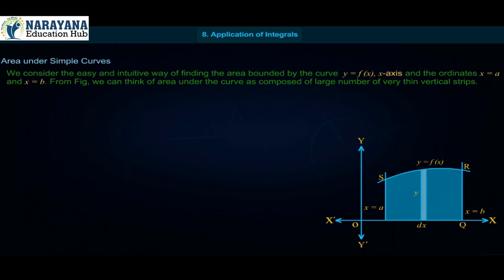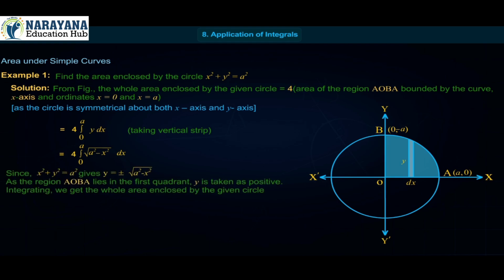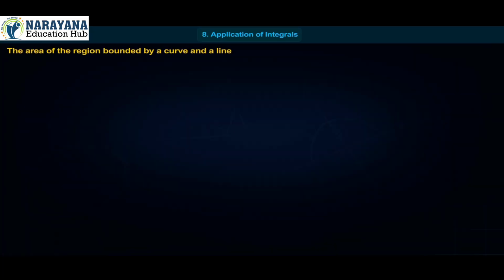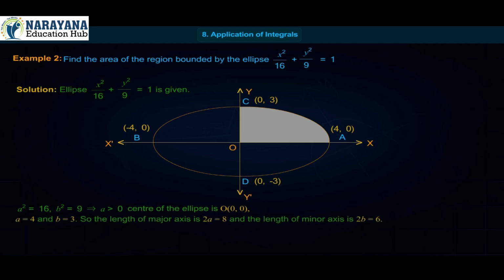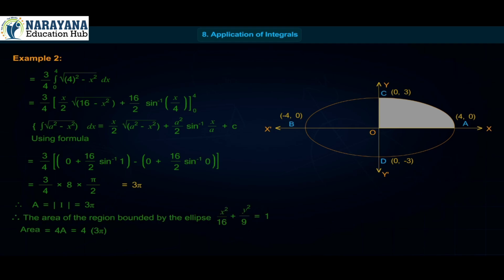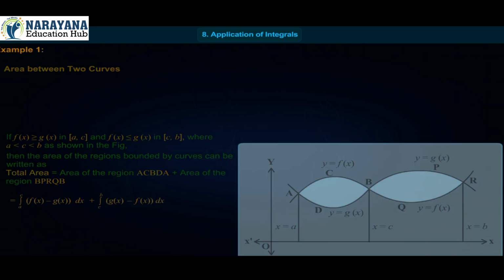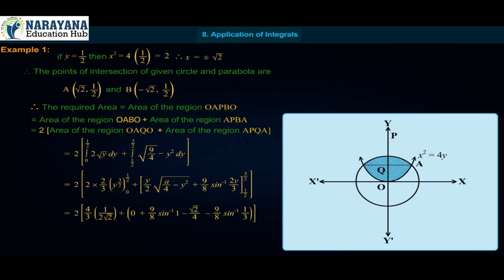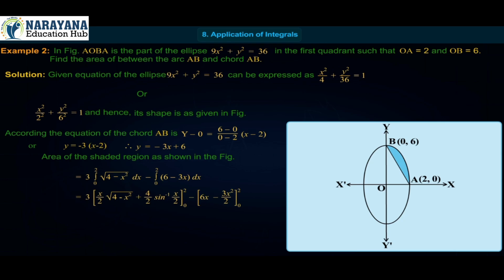APPLICATION OF INTEGRALS in One Shot | Class 12 MATHS Ch 8 JEE MAIN & JEE 2025 3D Animated Revision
APPLICATION OF INTEGRALS in One Shot | Class 12 MATHS Ch 8 | JEE MAIN & JEE 2025 | 3D Animated Revision | Narayana Education Hub

This 3D Animated One Shot Revision video covers Chapter 8 – Application of Integrals from Class 12 Mathematics (CBSE/NCERT). In this session, the concepts of finding areas under curves using integration are explained in a clear and visual manner. This lesson is perfect for strengthening concepts for both board exams and JEE Main 2025.

📚 What You’ll Learn:
✅ Introduction to Application of Integrals
✅ Area under Simple Curves
✅ Area between Two Curves
✅ Integration for Area Calculation
✅ Quick Tricks and Shortcuts for JEE
✅ Complete Board and JEE Revision in One Shot

🎯 Perfect For:
• Class 12 Mathematics Students (CBSE/NCERT)
• JEE Main & JEE Aspirants 2025
• Board Exam Preparation
• Quick Concept and Formula Revision

🌟 Don’t Forget:
👍 Like the video if it helped you revise Application of Integrals
💬 Comment your favorite formula or topic from this chapter

📢 Telegram: Narayana Education Hub Official